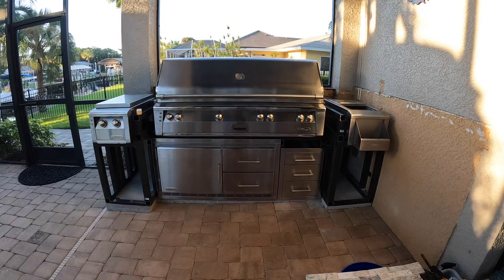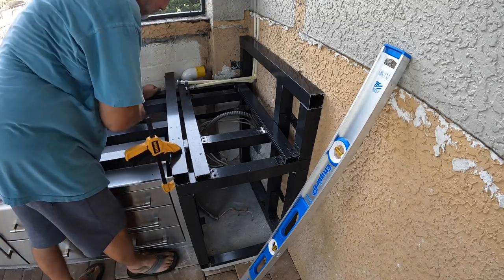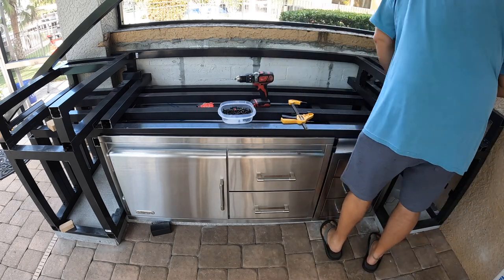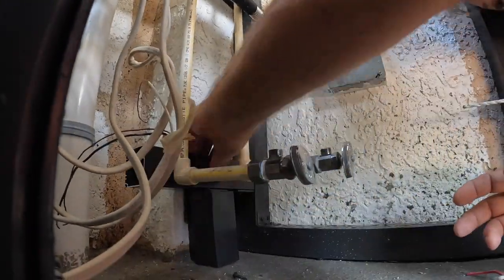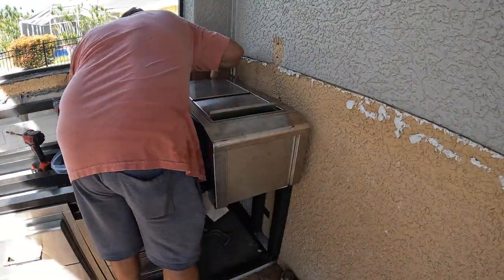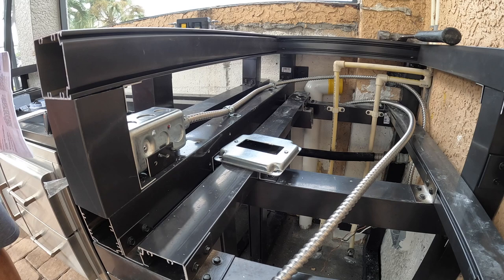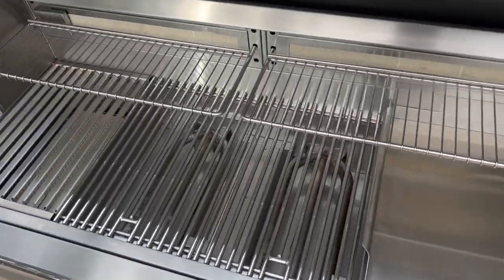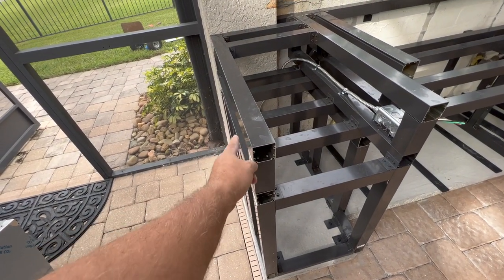Outdoor Kitchen Completing Frame Starting Plumbing, Electrical & Center Bar Layout | Episode 5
In this video I complete the frame, start in on the plumbing by finishing the hot and cold supply. Rough in the electrical and begin laying out the center bar.  5 weeks into the project working mainly only weekends.  My fishing time is suffering!

Recommended Topic:
how to build an outdoor kitchen,outdoor kitchen ideas,outdoor kitchen designs,budget outdoor kitchen,how to make an outdoor kitchen,outdoor kitchen build diy,diy outdoor kitchen on a budget,outdoor

kitchen countertop,outdoor kitchen covered patio,outdoor kitchen pavers,DIY Outdoor Kitchen Tour,We Built An Outdoor Kitchen,